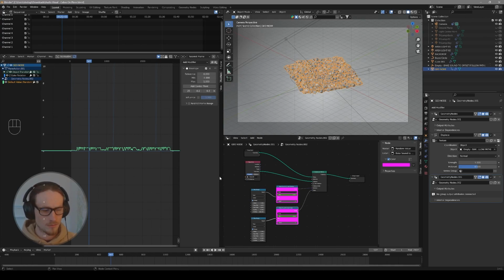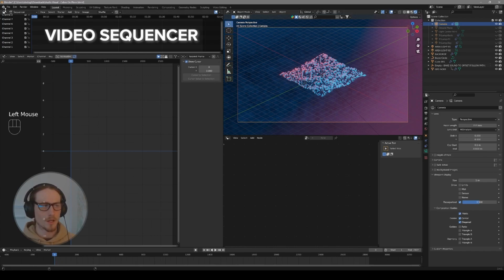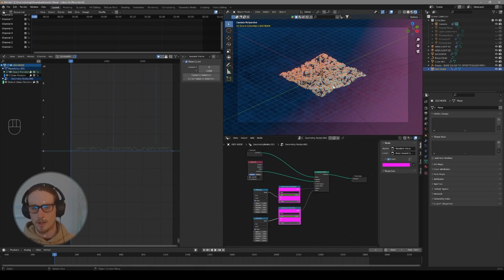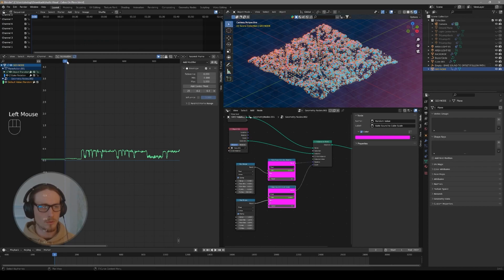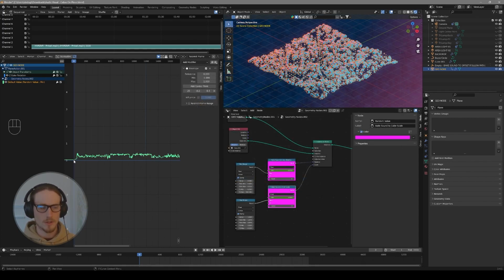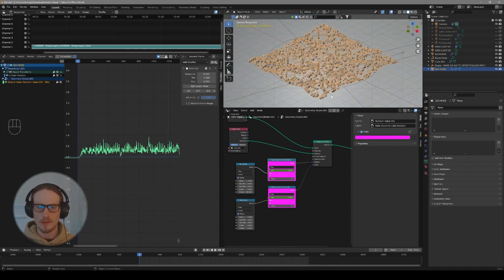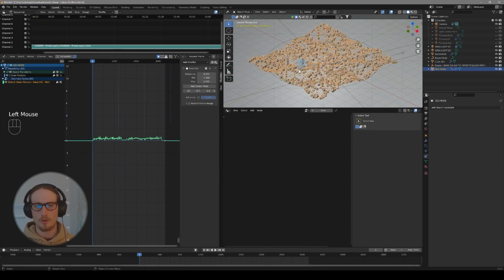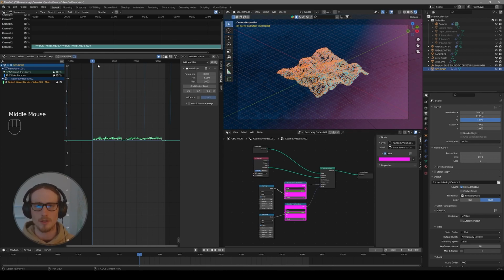EASY! Sync any music with this 3D model FOR FREE! | BLENDER GEOMETRY NODES TUTORIAL | AUDIO VISUAL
DOWNLOAD THE FREE AUDIO VISUALIZER FILE on my gumroad! (Just enter price = $0) Much more will be available soon!
I created this 3d audio visualizer using Geometry Nodes in Blender, a free 3d modeling and rendering program. Follow my tutorials, or simply download my files on gumroad and start creating right away!
Watch my tutorials and you will create art much cooler than mine.
How to:
🎓Magicavoxel tutorials

Easy physics simulation: Marble Run

🎓AI tutorials
Use ChatGPT to script 3D models
Use ChatGPT to setup your 3D models
Use ChatGPT to animate your 3D models
Digital Assets:
Domains:  stedogt.algo.xyz
My Setup:
GPU: NVIDIA GeForce RTX 3060 Ti
CPU: i7-12700
Monitor: Samsung 28” UHD
Mouse: Razer Lancehead
Keyboard: Corsair K55 RGB
Webcam: Logitech C920